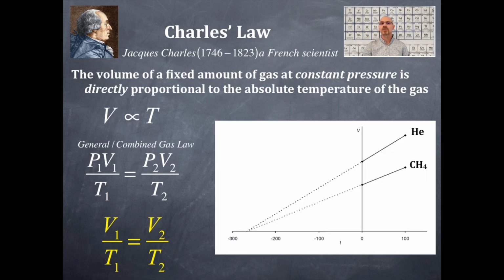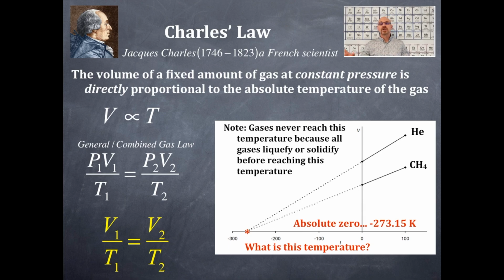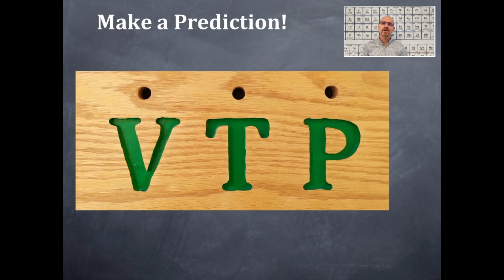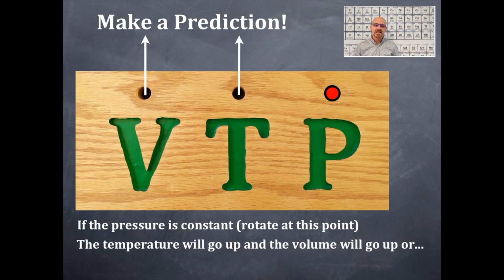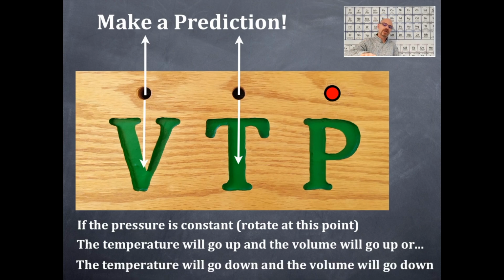Gases 13: Charles' Law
Charle's Law concepts and math equations